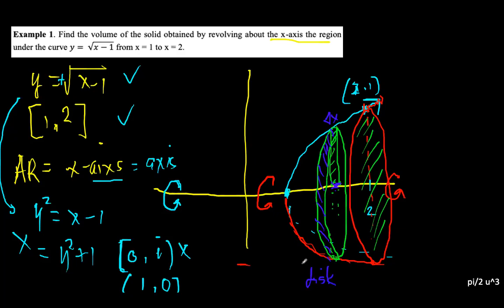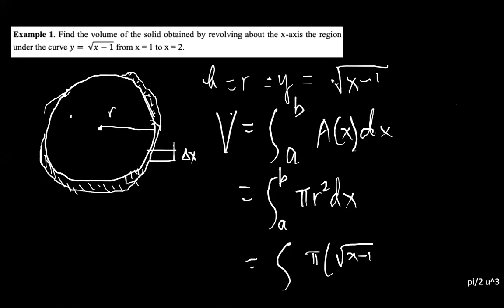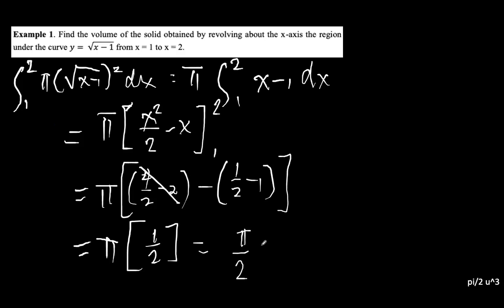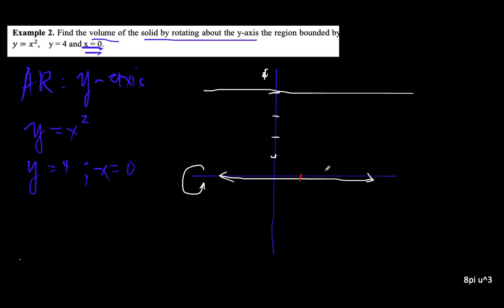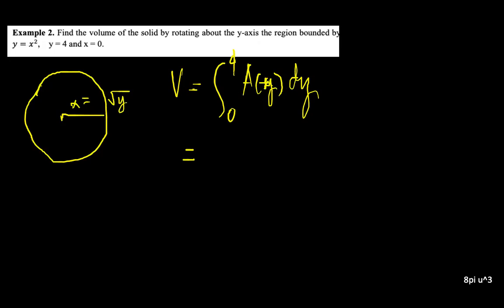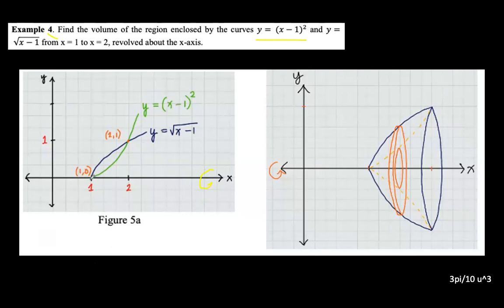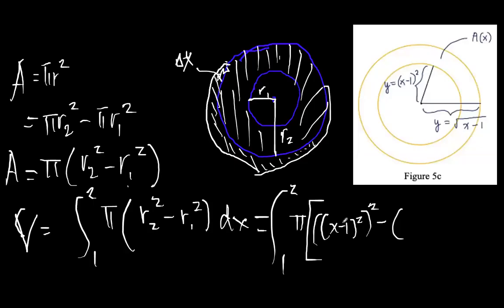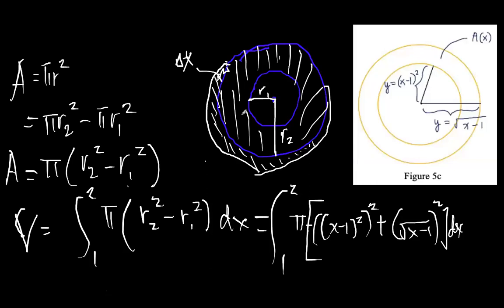Applications of the Integral Volume of a Solid by Slicing, Disks, and Washers Part 2 mp4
Solving for the Volume of Solids by Slicing, Disks, and Washers (Application of Integration) Part 1